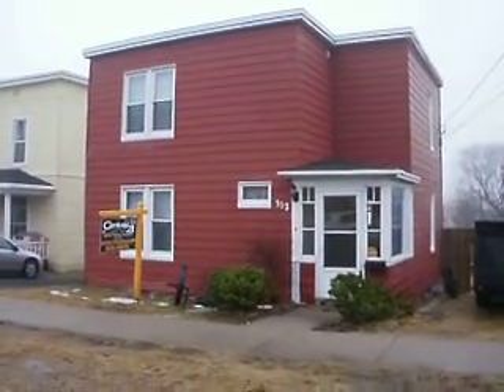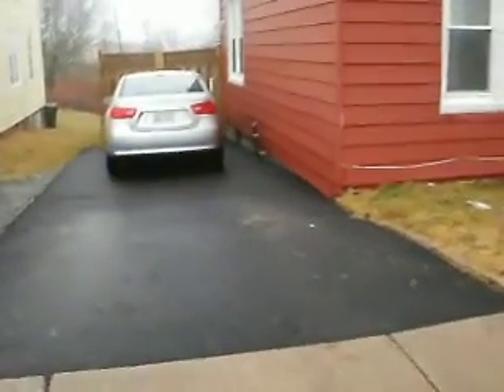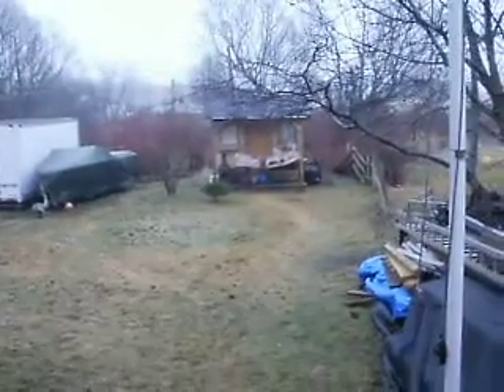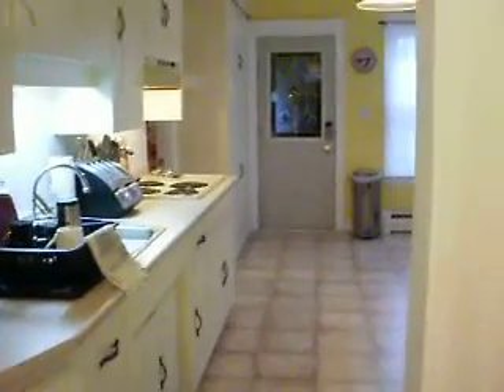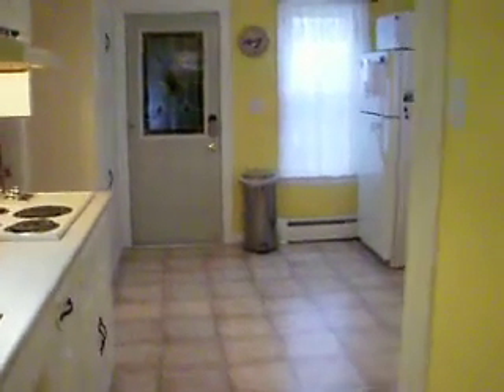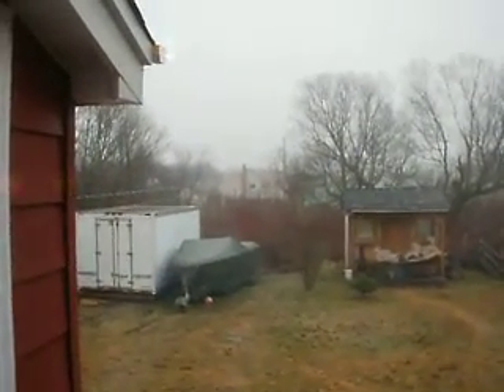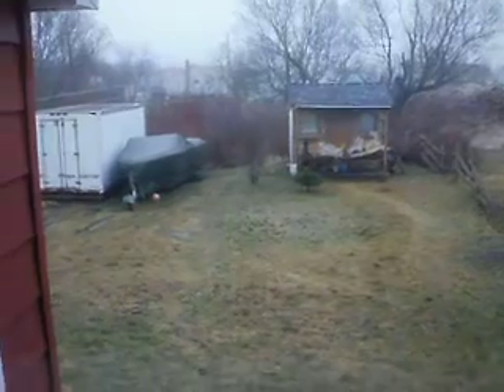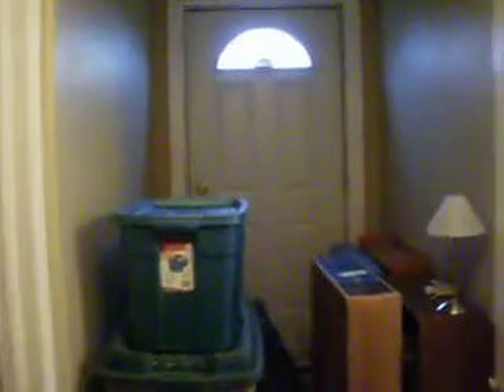353 Woodville Saint John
WOW! Great location, neat as a pin, huge backyard, lovingly updated with a newer roof, siding and windows, trim and doors and flooring among other features! This is a great family home and also works perfect for a couple! WELL MAINTAINED!!! Nothing to do but move in and start making family memories...this is a house you will love living in!!